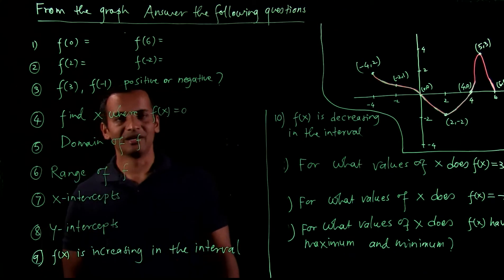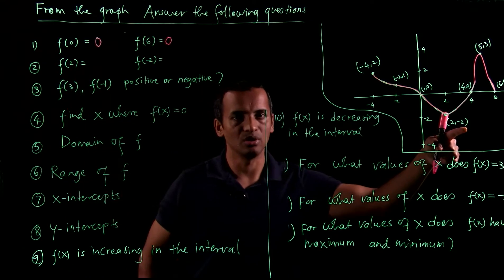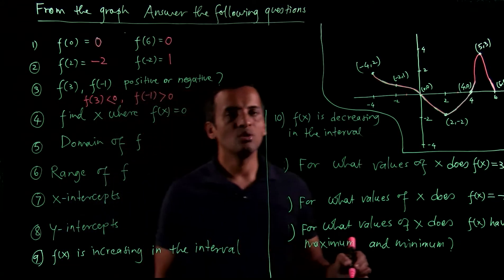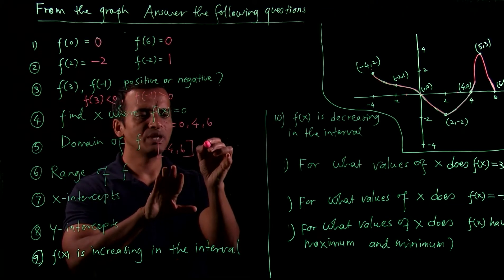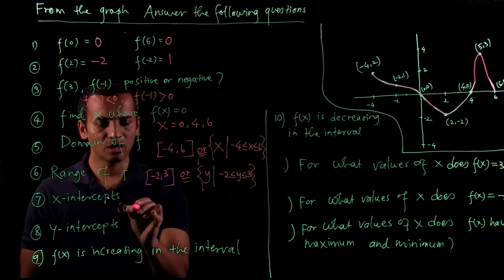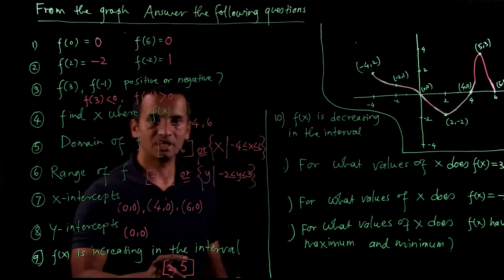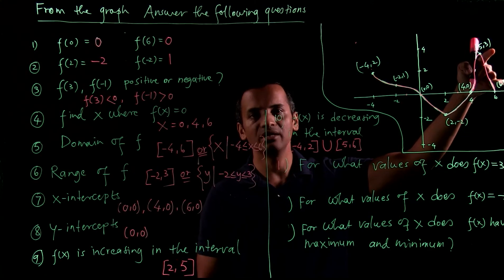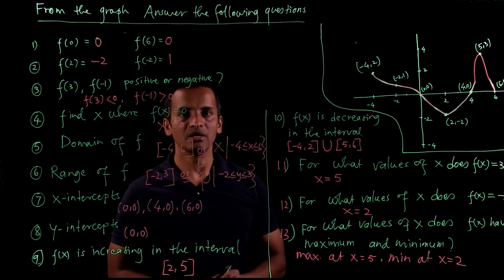Video 18: Function and Graphs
College Algebra, Function and Graphs